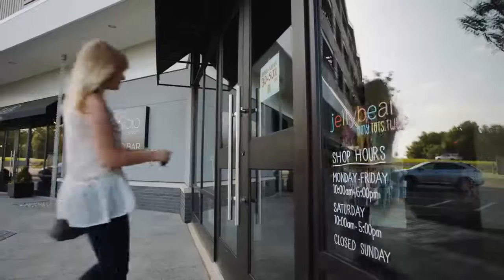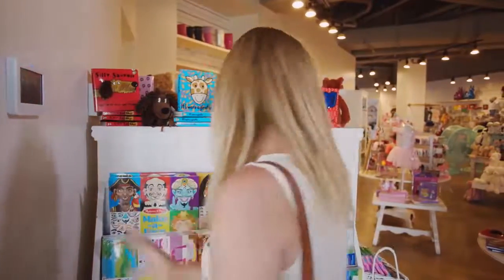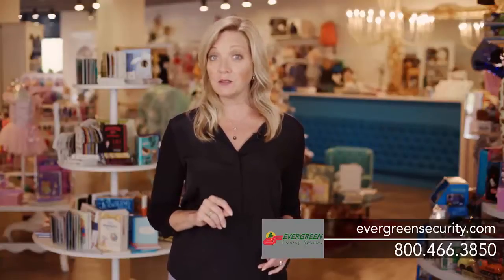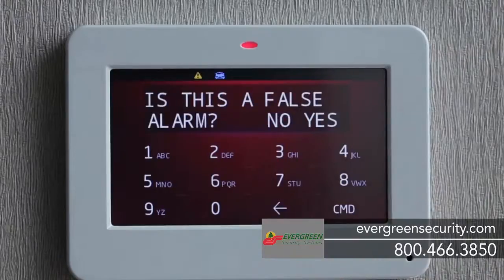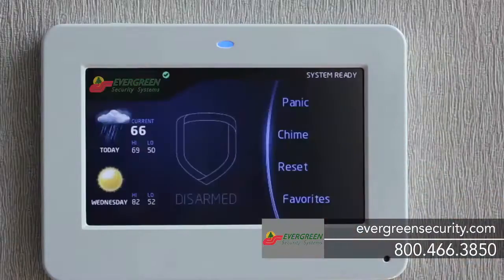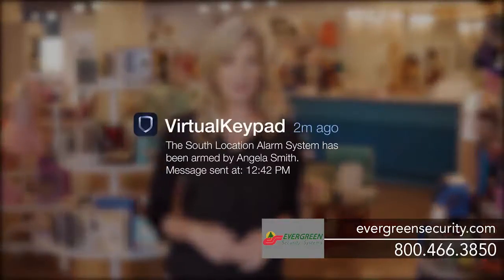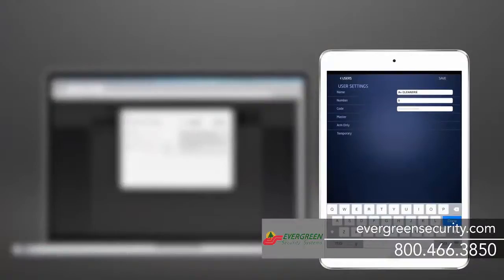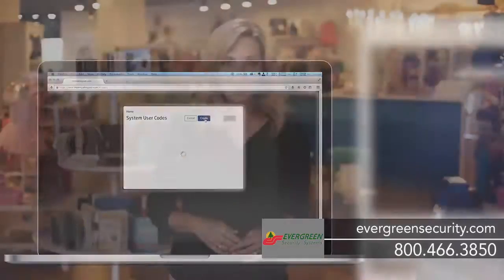Small Business Security Systems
An important part of managing your small business is ensuring the safety and security of your employees, visitors, facilities and assets. Fortunately, security systems for small businesses from Evergreen Security offer more security and more features with greater ease of use than ever before, including:

- large touchscreens with beautiful, easy to use interfaces

- bright LCD screens that glow to provide visual as well as audio verification of a security system activation

- panic features that allow you to identify the type of emergency and summon the appropriate responders

- the ability to remotely control and monitor your small business security system any time from wherever you are

- security system alerts via your smartphone, tablet or computer

- complete access control, with the ability to add, edit or remove users from the security system or assign them to different levels of authority, including temporary access

- control of lights, door locks, thermostats and more from virtually any device

A state of the art security system for your small business from Evergreen Security protects your employees and customers from burglaries, robberies, fire and other threats, every moment of every day. for more information.